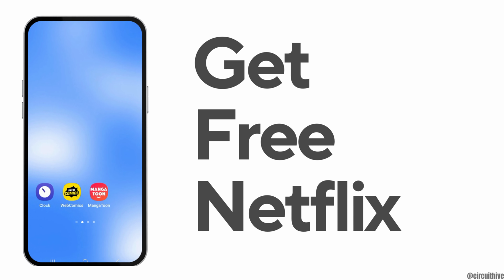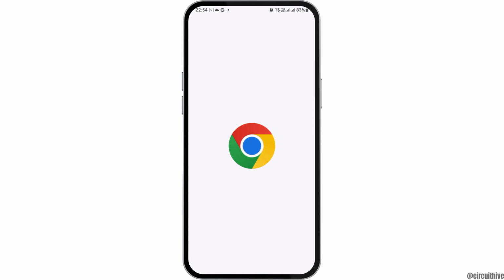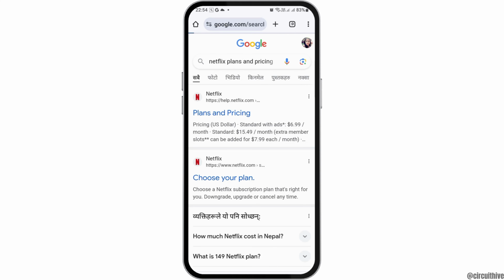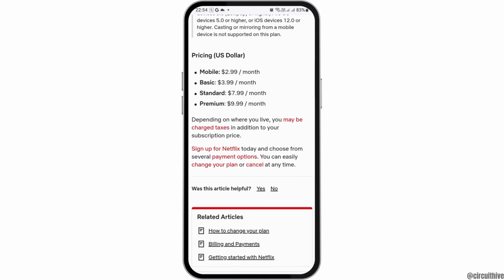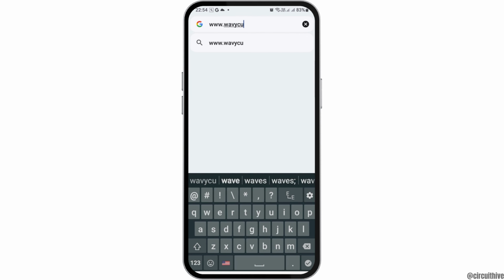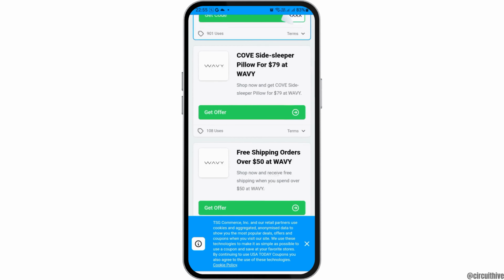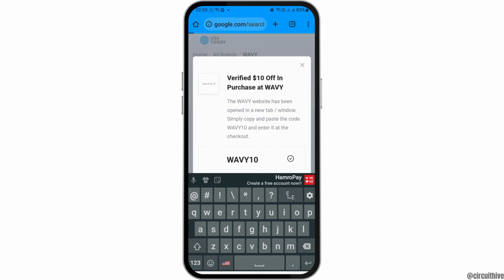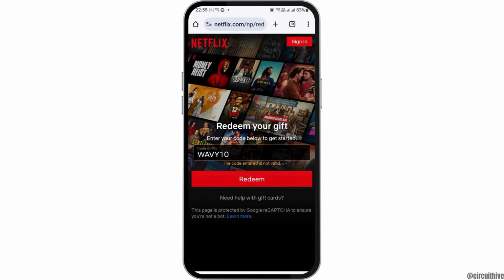How To Get Netflix For Free in 2024 | Watch Netflix For Free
Looking to enjoy Netflix content without paying a subscription fee? You're in the right place! In this comprehensive tutorial, we'll guide you through the step-by-step process of getting Netflix for free in 2024, allowing you to access a wide range of movies and TV shows without any cost.

In this tutorial:
0:00 - Introduction
0:05 - How To Get Netflix For Free in 2024 | Watch Netflix For Free

Join us as we explore various methods to access Netflix content for free in 2024. Whether you're using trial offers, promotional deals, or other legal methods, we've got you covered! From signing up for free trials to utilizing specific promotions, we'll cover everything you need to know to enjoy Netflix without paying a subscription fee.

Get ready to binge-watch your favorite Netflix shows and movies for free by watching our comprehensive tutorial today!